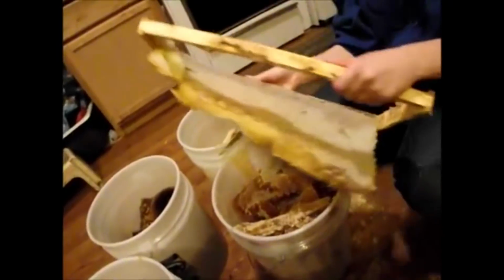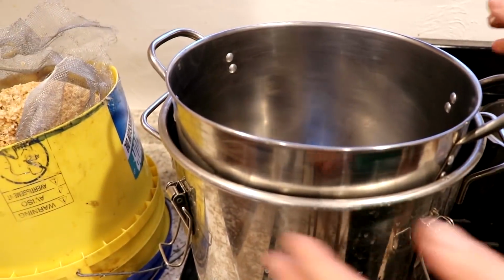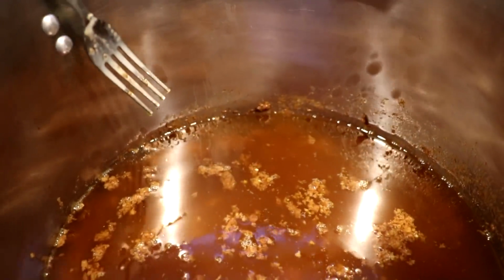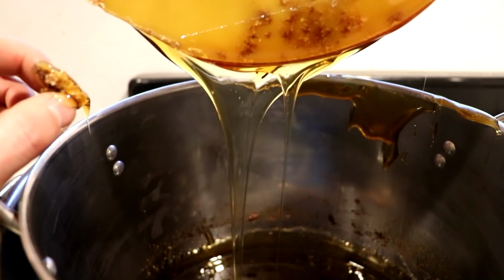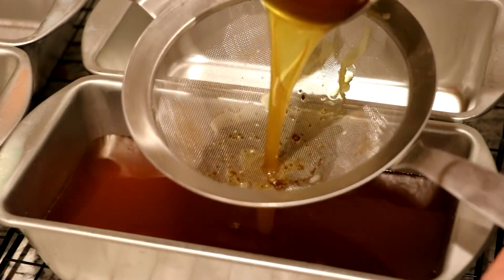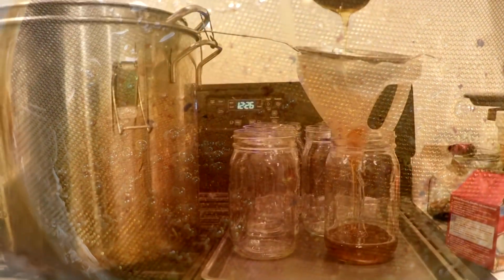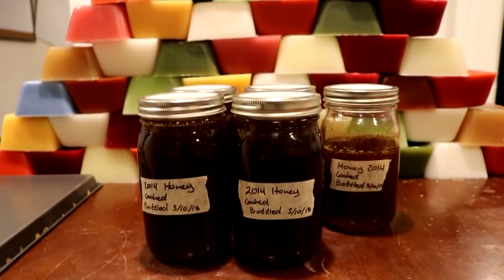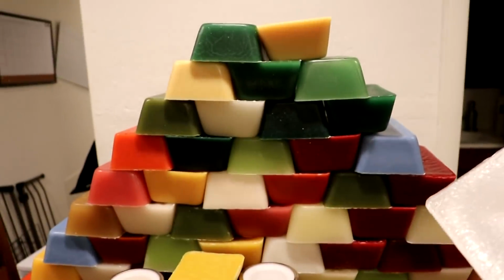Wax From Honey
I recover honey and beeswax from some old crushed comb that not all the honey dripped out of.